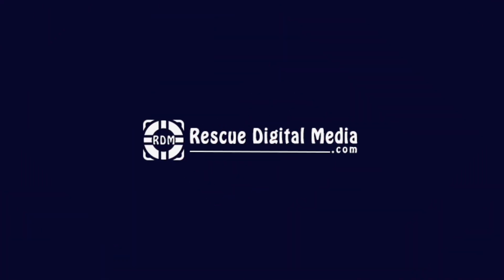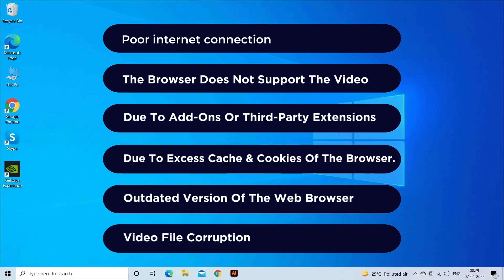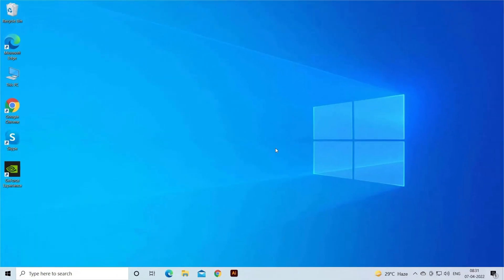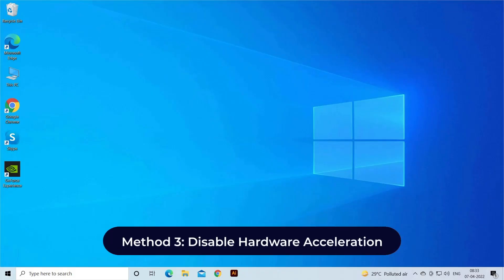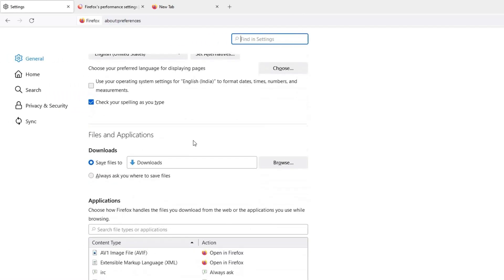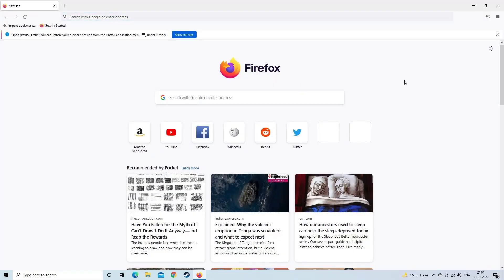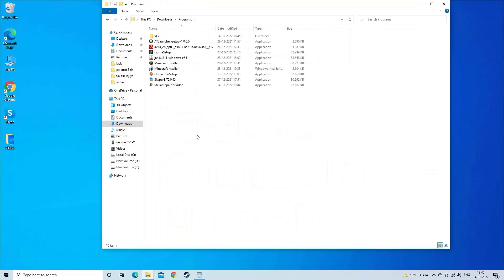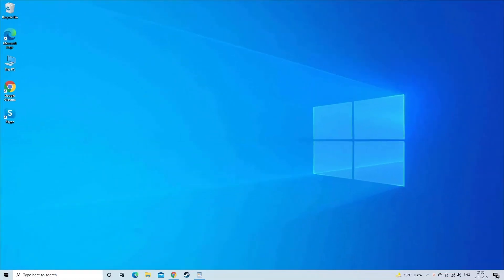How To Fix ‘This Video File Cannot Be Played Error Code 102630’ [VIDEO]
Watch this video till the end and learn how to fix this video file cannot be played error code 102630...

For more solutions to fix this video file cannot be played error code 102630, check out this article

Key moments in the video:

00:00 - Intro
00:38 - Causes
01:01 - Method 1: Check Your Internet Connection
01:33 - Method 2: Restart The Browser and PC
02:16 - Method 3: Disable Hardware Acceleration
03:18 - Method 4: Update The Browser
04:17 - Method 5: Use Video Repair Tool